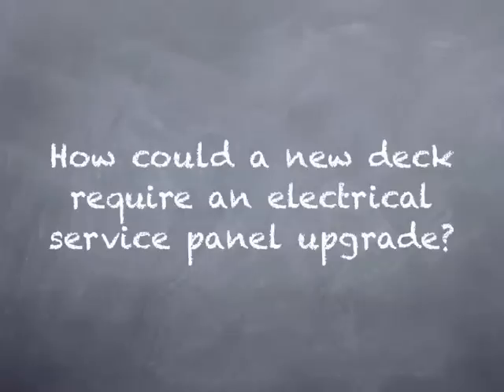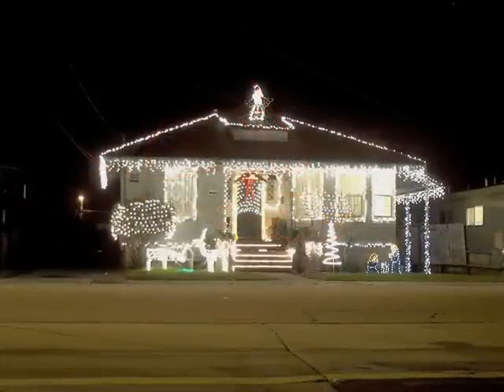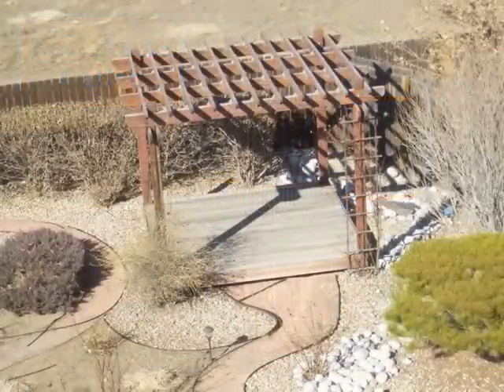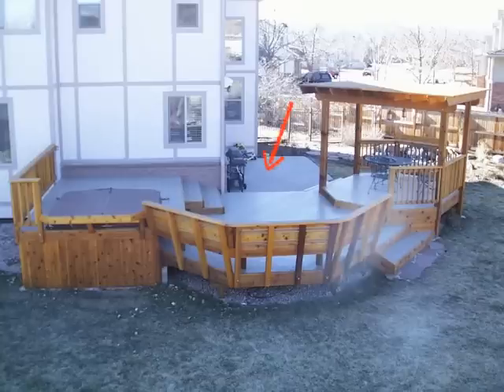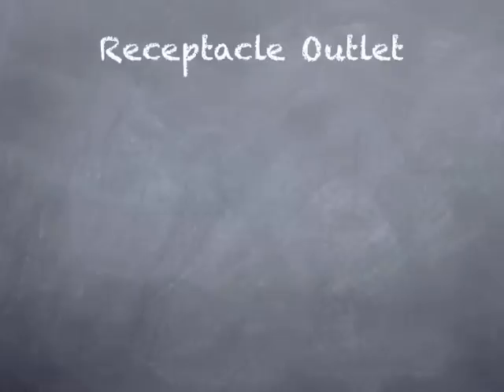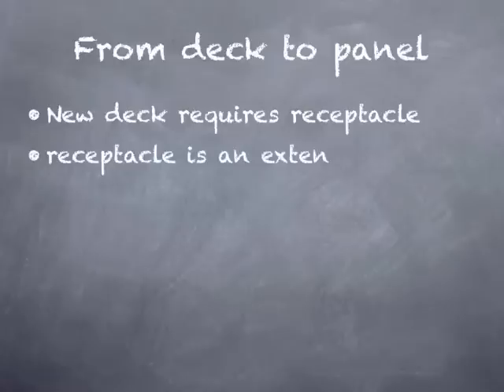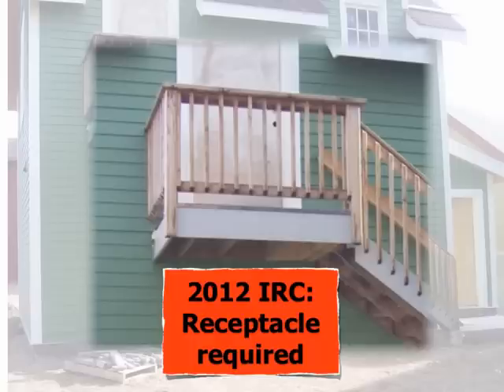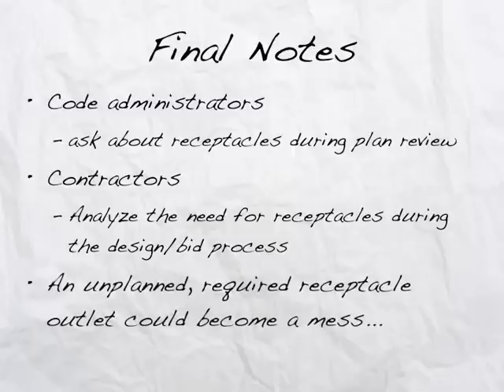Deck Electrical Receptacle Required.mov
2009 and 2012 International Residential Code requirements for required electrical receptacle outlets on decks, porches and patios, compliments of BuildingCodeCollege.com